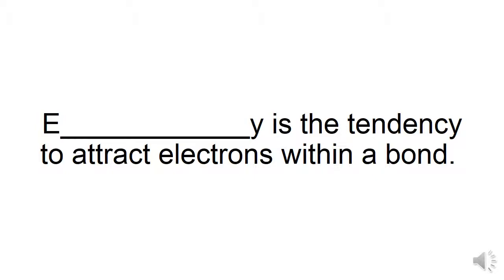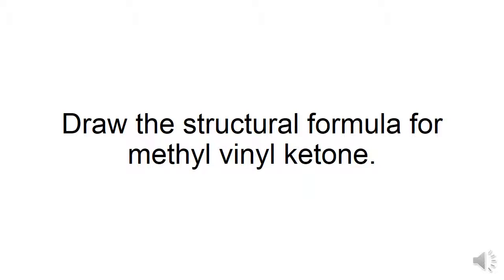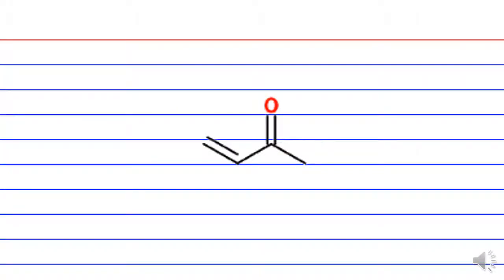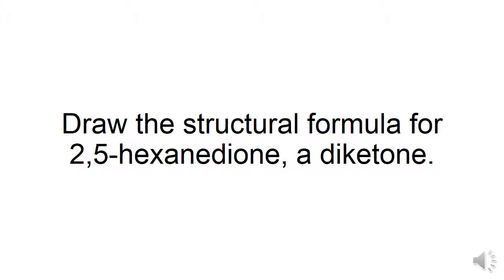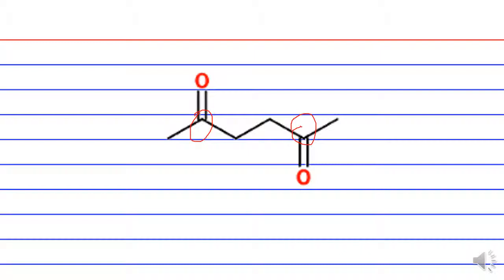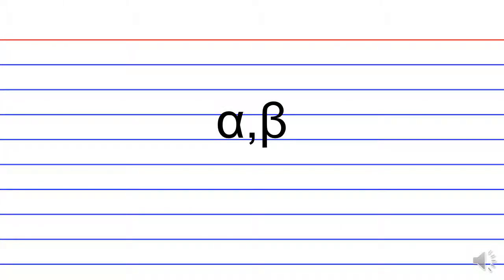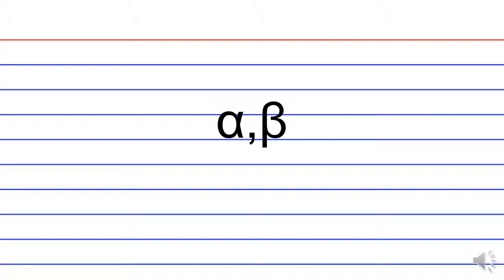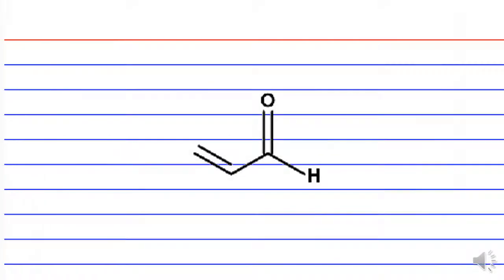MCAT® Chemistry Flashcards: electronegativity, sp2 structures, ketone nomenclature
Flashcard deck that facilitates working through the MCAT-style questions about “Applications of Hard-Soft Acid-Base theory":

1. E____________y is the tendency to attract electrons within a bond.
2. Draw the structural formula for methyl vinyl ketone.
3. Draw the structural formula for 2,5-hexanedione, a diketone.
4. Methyl vinyl ketone is an ____-unsaturated ketone.
5. Draw the structural formula for propenal.